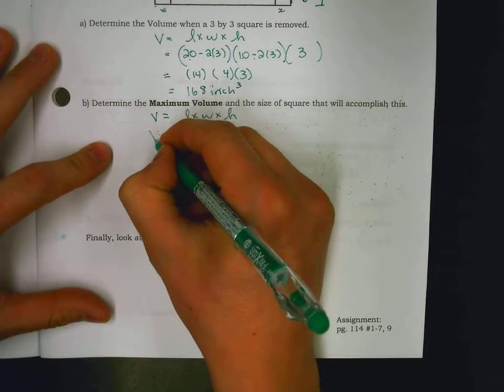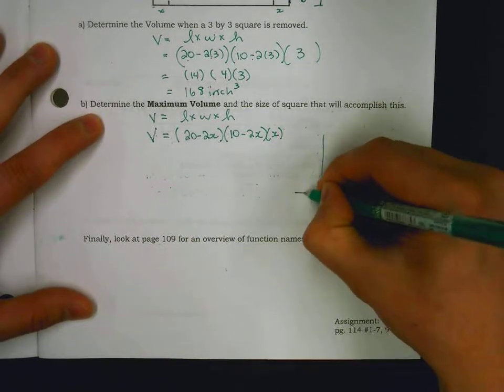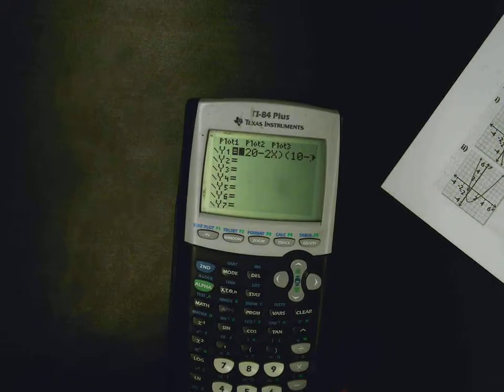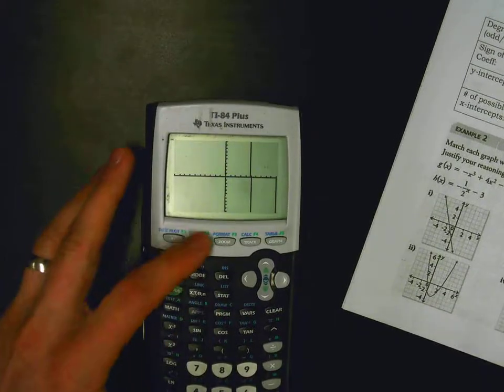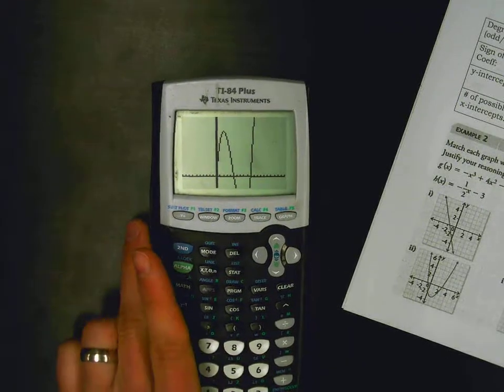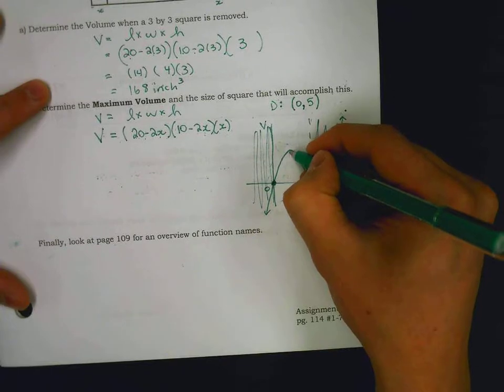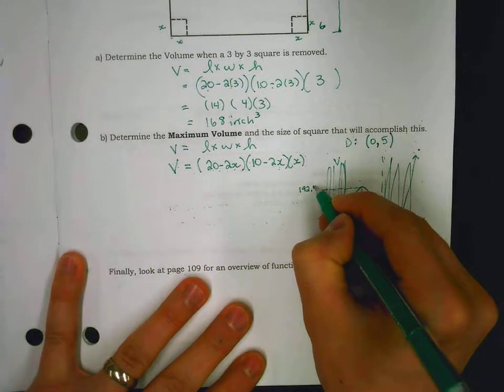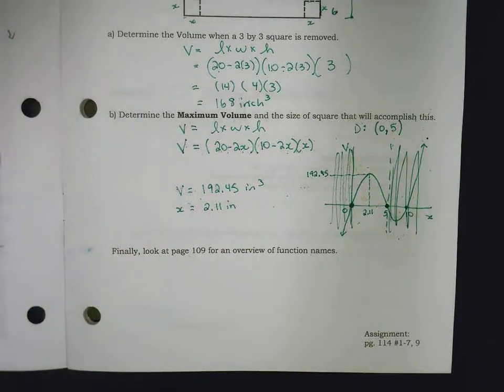Math 30-1 Lesson 3.1 Part 2